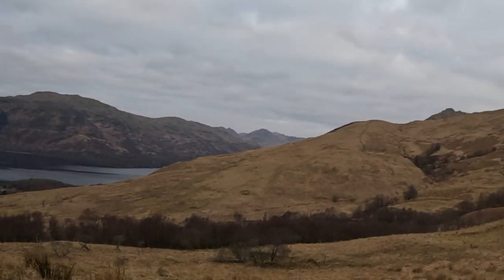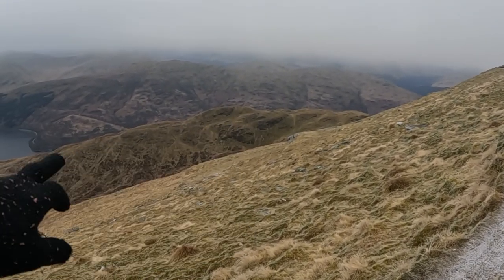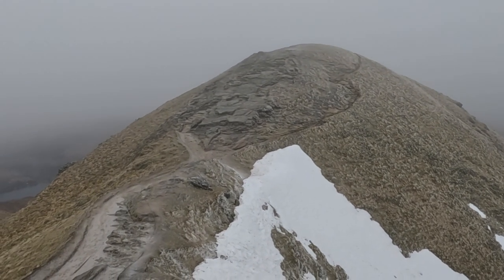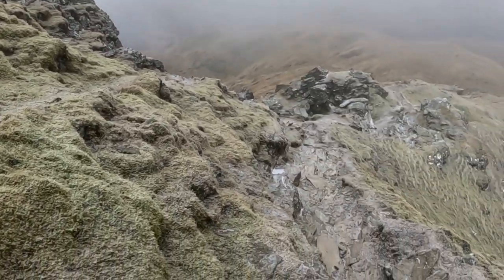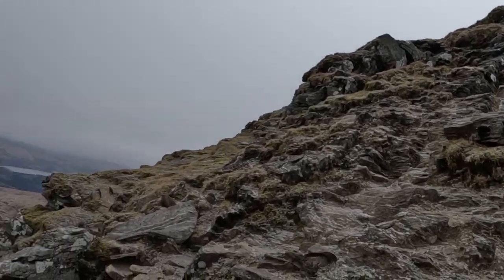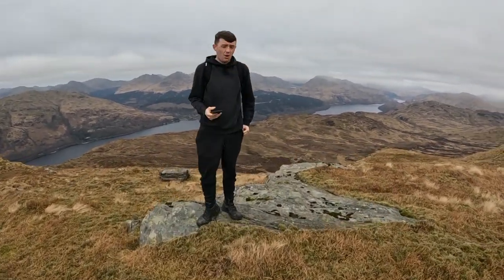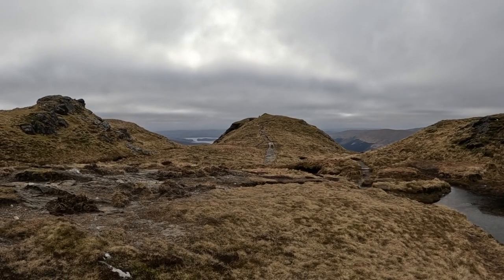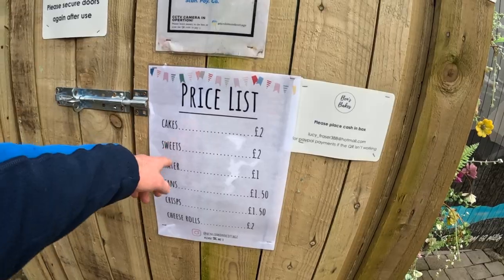A hike up Ben Lomond.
a lovely day in early March, walking up Ben Lomond for the 5th time taking a friend up for his first munro.